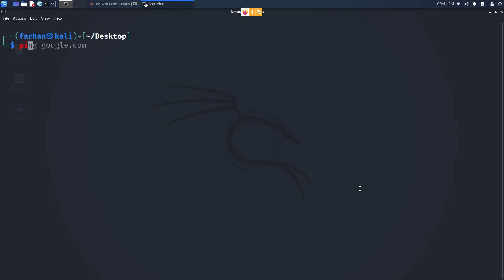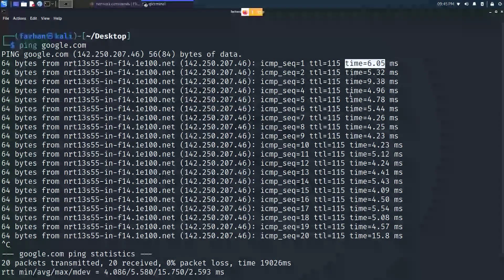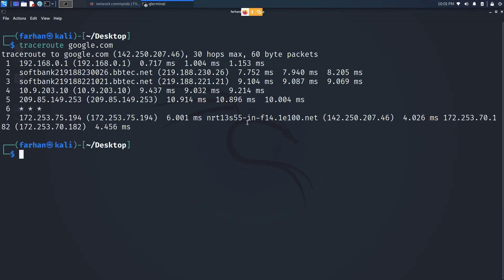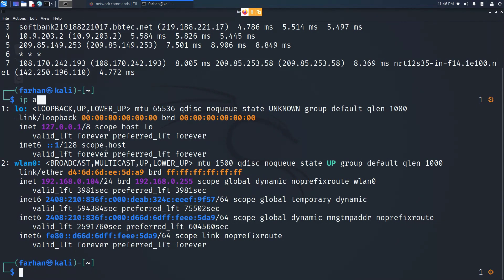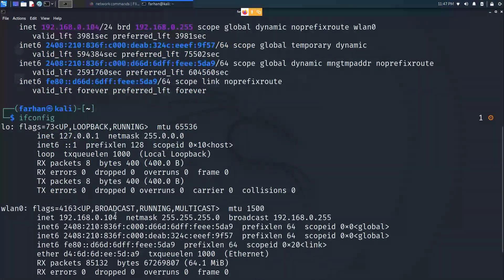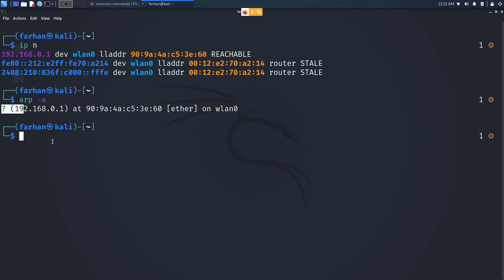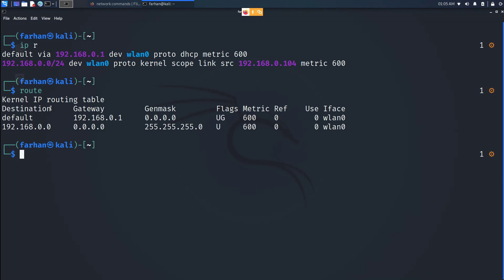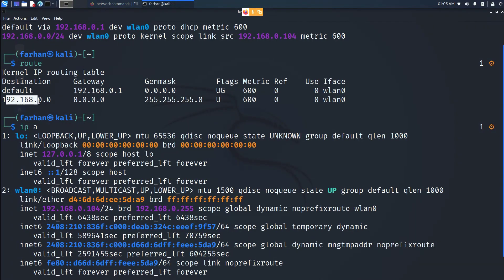Basic Network Troubleshooting Commands for Linux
Welcome to our latest video tutorial: "Basic Network Troubleshooting Commands for Linux"! 🖥️🔌

Are you ready to delve into the world of Linux network diagnostics? In this comprehensive tutorial, we'll equip you with essential command-line tools and techniques to troubleshoot and resolve common networking issues on your Linux system. Whether you're a seasoned Linux user or just starting out, mastering these commands will empower you to navigate networking challenges with confidence.